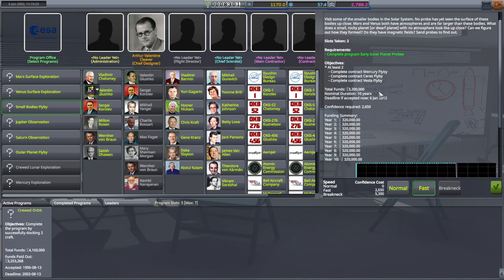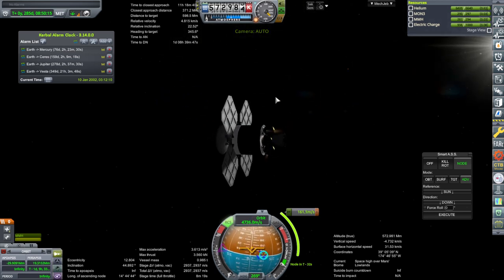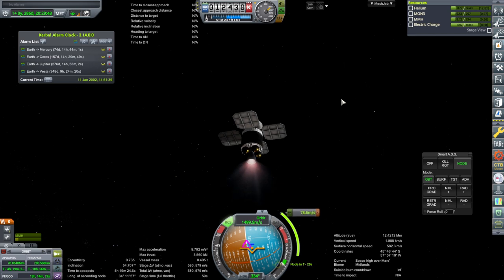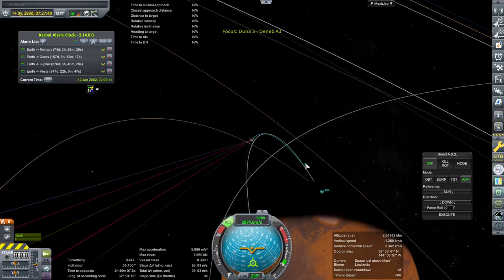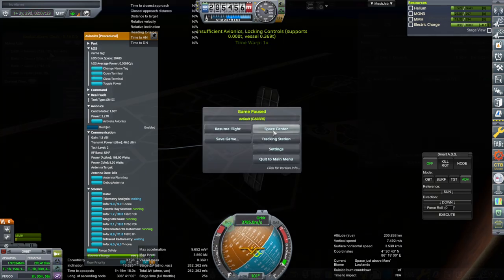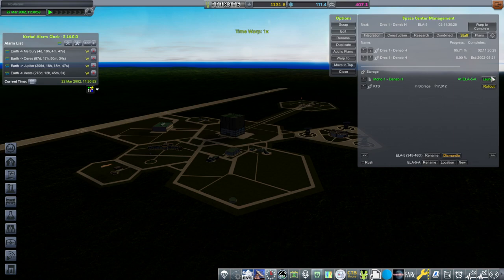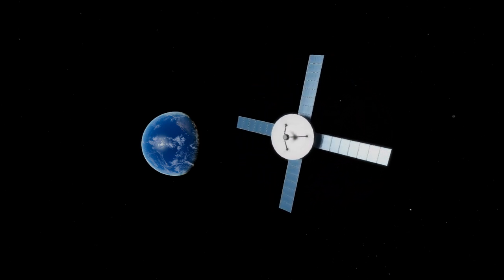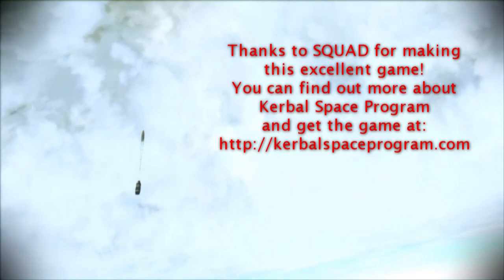RP-1 Career in KSP 1.12 - European Space Agency 48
I capture another probe into Mars orbit and get it a very brief Deimos flyby, then take aim at Mercury with two launches. Modlist (Note: doesn't include the unreleased Maya spaceplane)